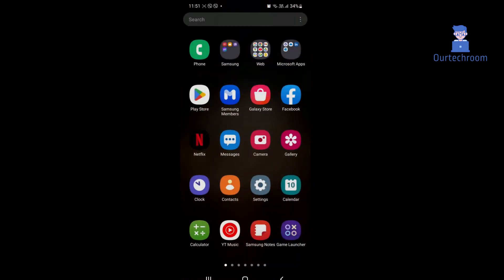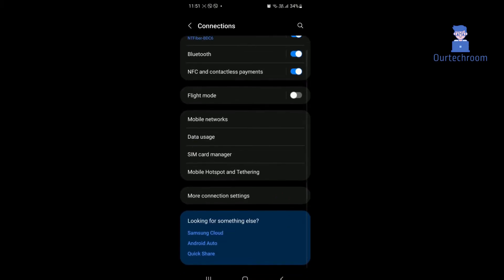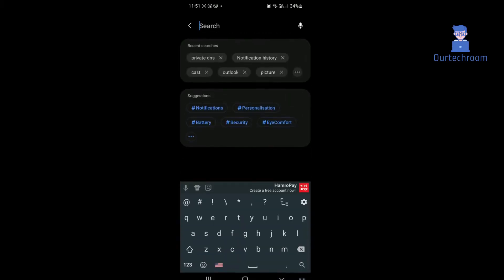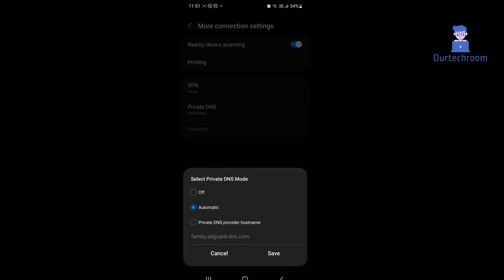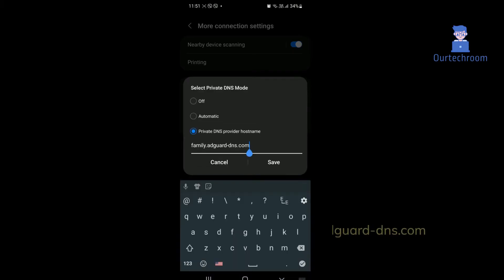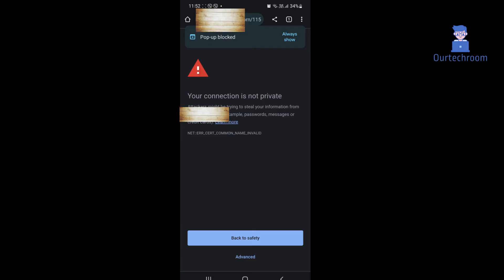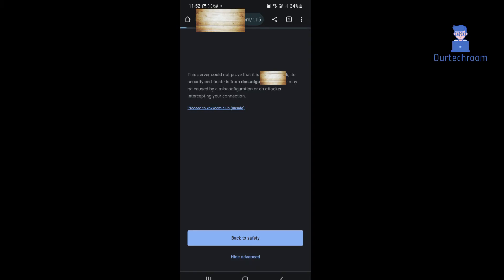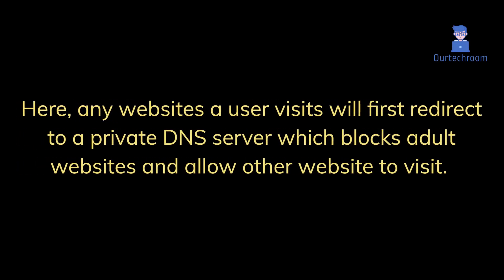How to Block Adult Websites on Samsung Phone ?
In this video we will explain you how to block adult websites on samsung phone in easy way.
Here we will use private DNS hostname : family.adguard-dns.com to block the adult content.

Here , any websites user visits will first redirect to a this private DNS server which blocks adult websites and allow other website to visits.